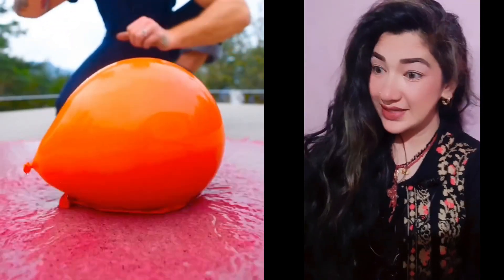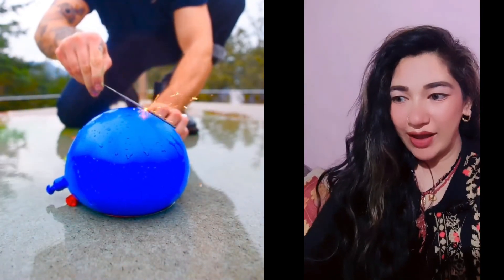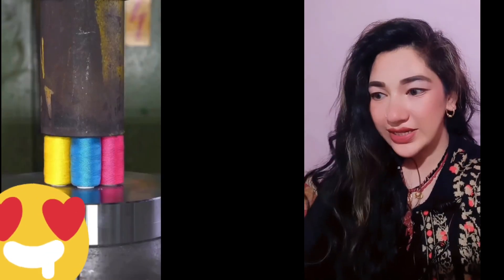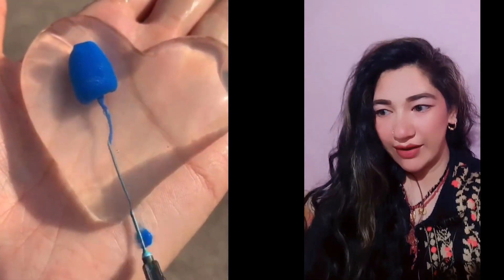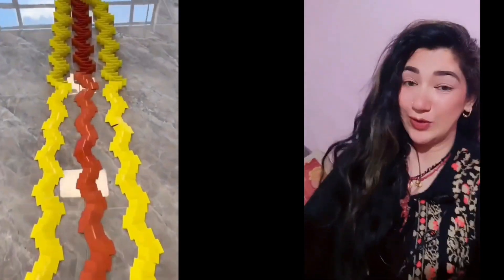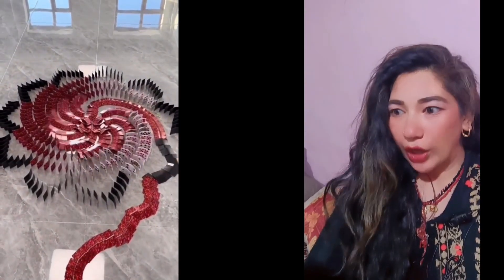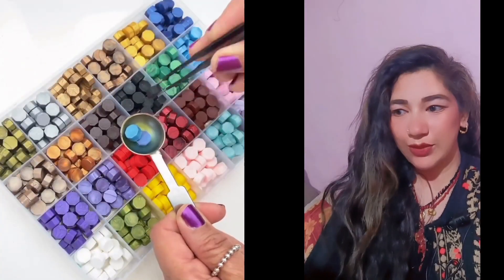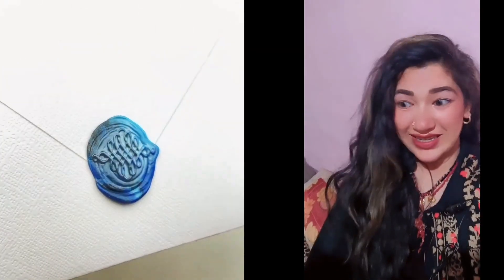Oddly Satisfying Tik Toks To Watch Before Sleep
Oddly Satisfying Tik Toks To Watch Before Sleep @kartikeysworld